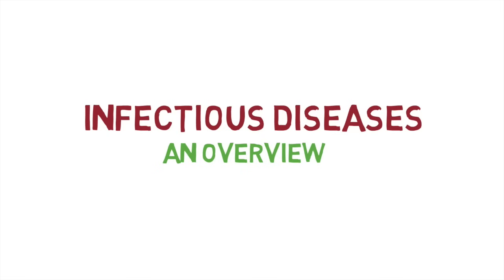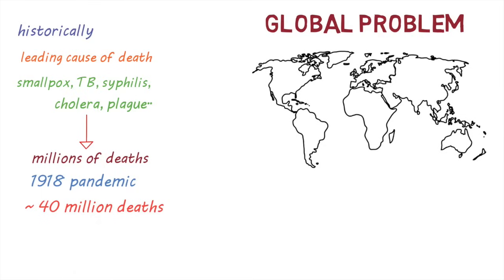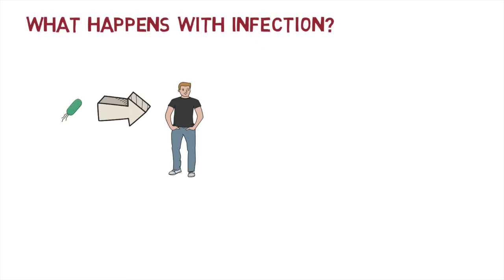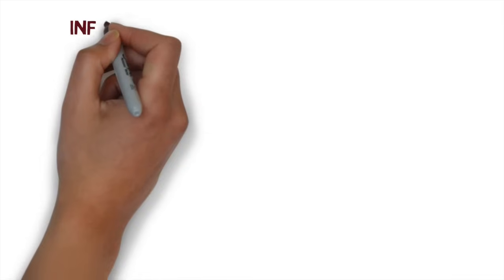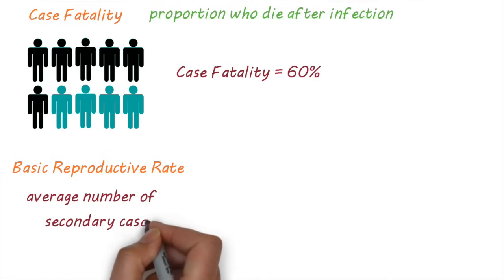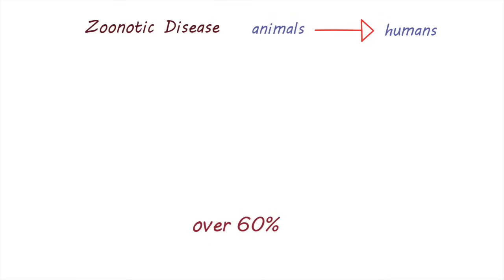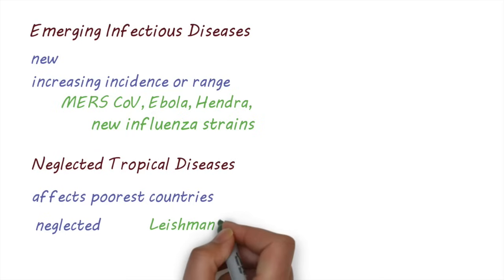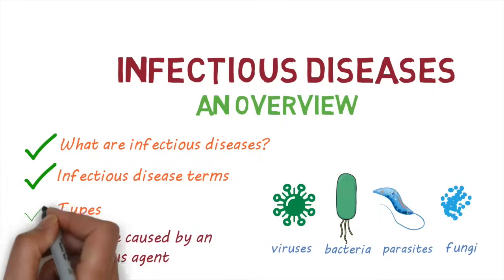Infectious Diseases: A Beginner's Guide to the Basics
This video is a brief overview of Infectious Diseases. We will take a look at what they are, some terms used to describe characteristics of infectious diseases and different types. Historically, infectious diseases were the main cause of deaths around the world. Even now, they are a significant global public health issue leading to millions of deaths each year.

Voiceover - James Clark